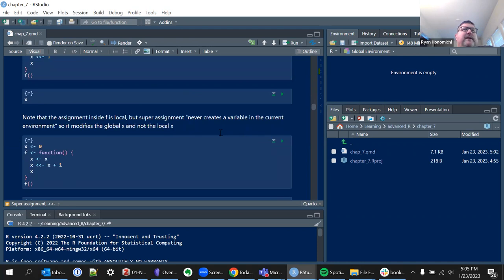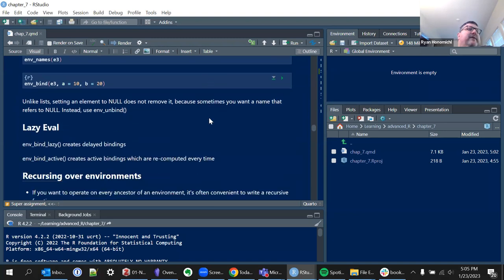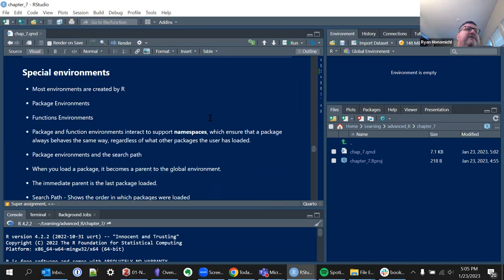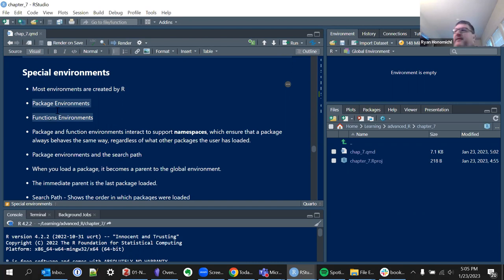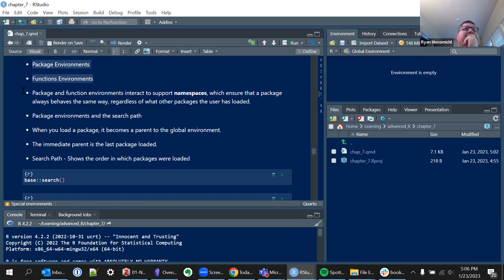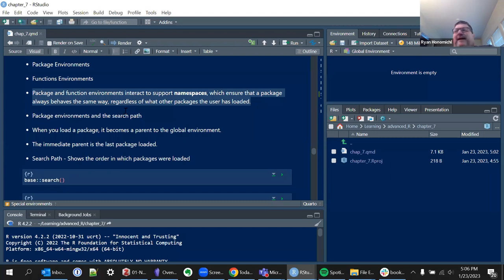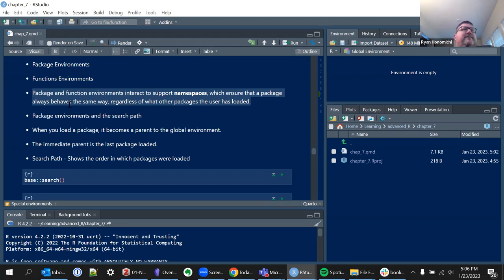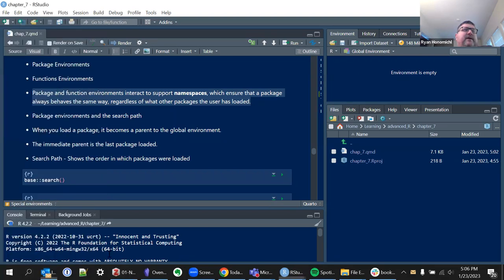Advanced R: Environments (advr07 7)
Ryan Honomichl continues Chapter 7 ("Environments") and presents Chapter 8 ("Conditions") from Advanced R by Hadley Wickham on 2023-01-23, with the DSLC advr Book Club. Cohort 07